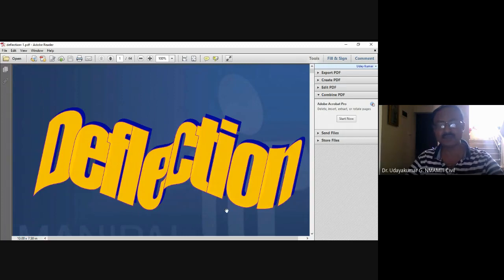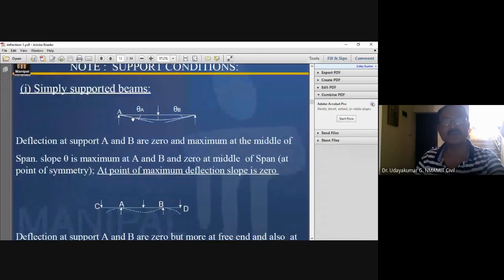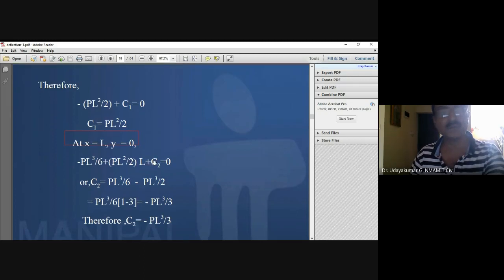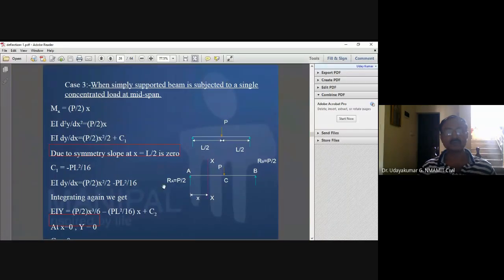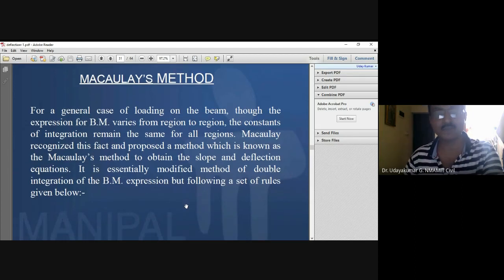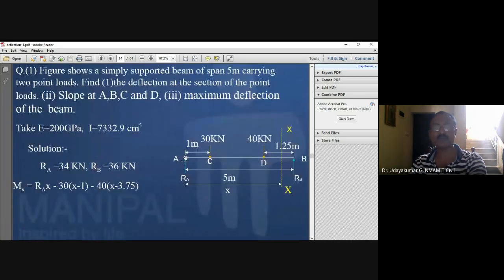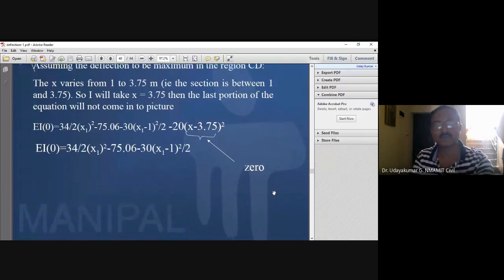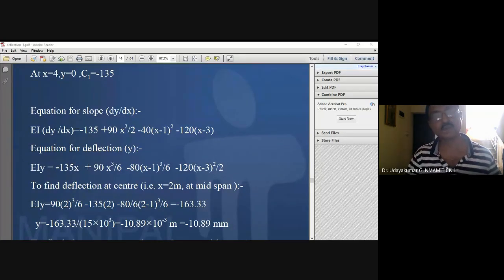GATE CIV SOM - Deflection- Introduction, Support conditions, MACAULAY'S Method, problems